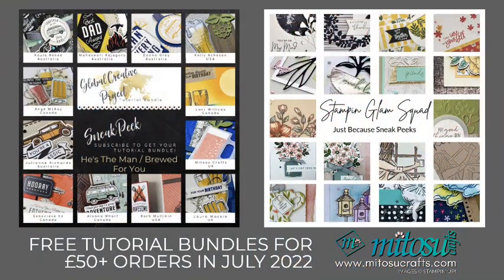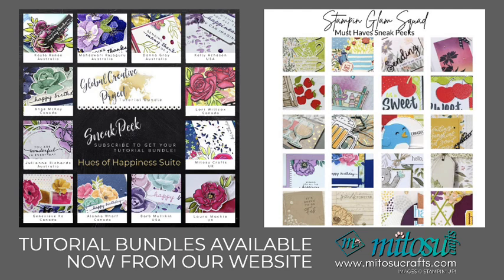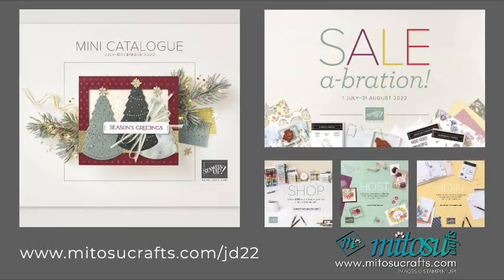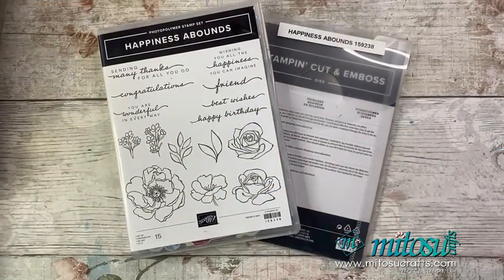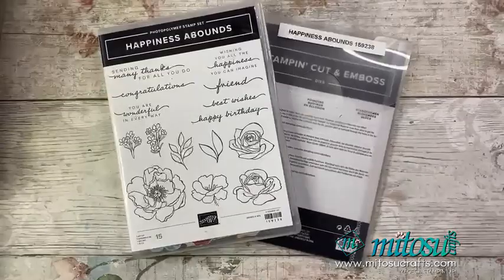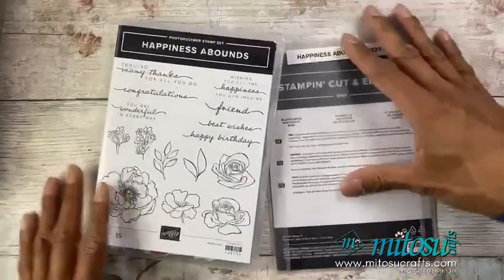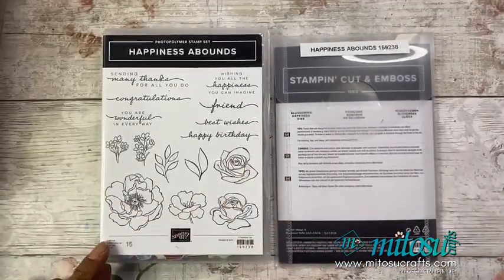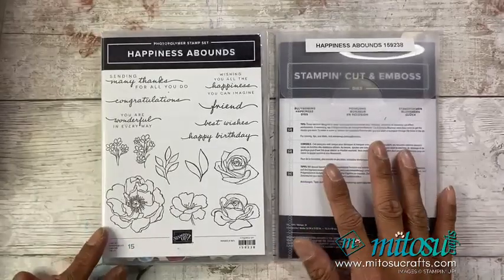Heat Embossed Watercolour Flowers Cardmaking Demonstration using Stampin' Up! Happiness Abounds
Join us as Jay shows you how to make a Heat Embossed Watercolour Flowers Cardmaking Demonstration using Stampin' Up! Happiness Abounds. Sharing cardmaking techniques, hints, tips and tricks on how to make a handmade card.